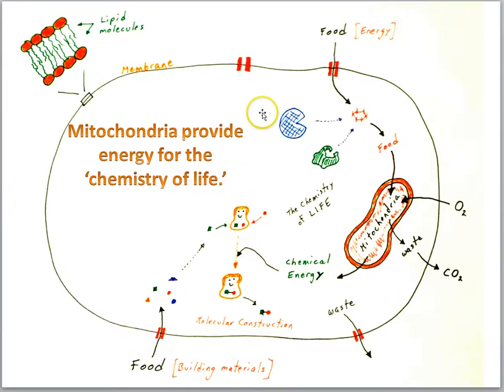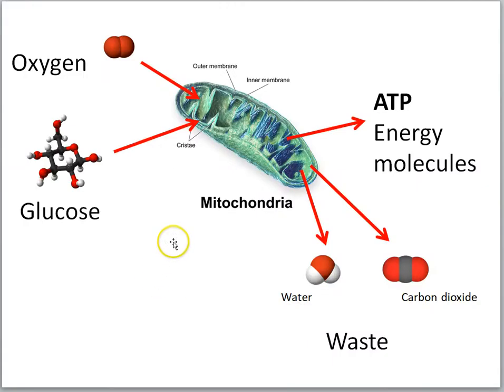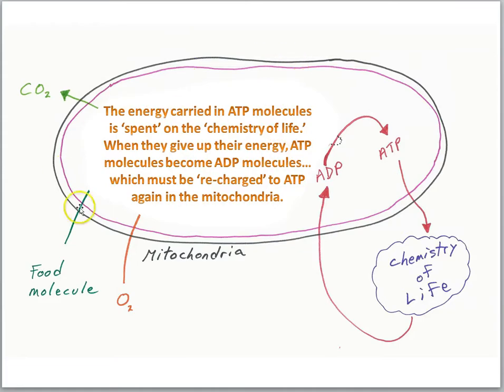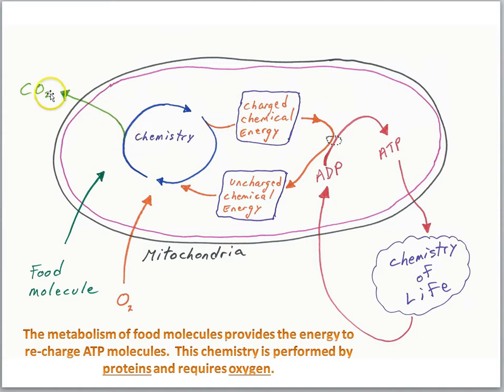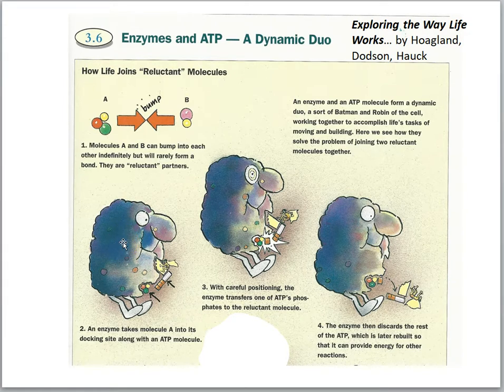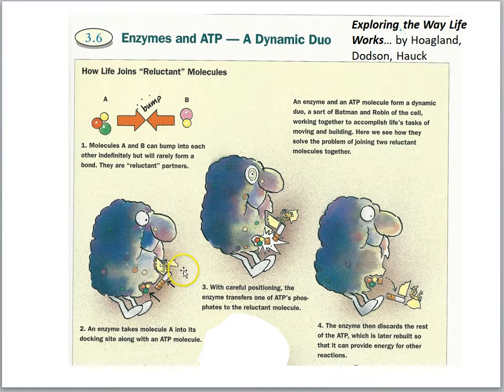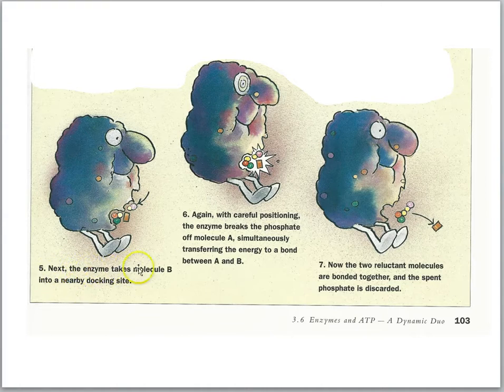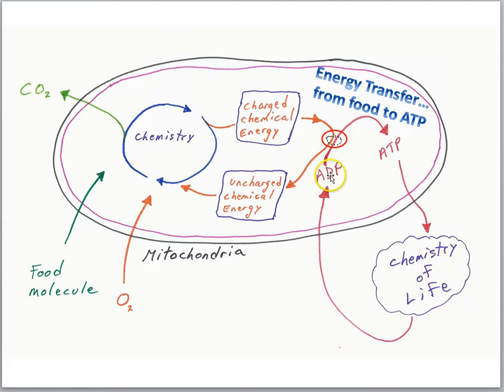Mitochondria and ATP